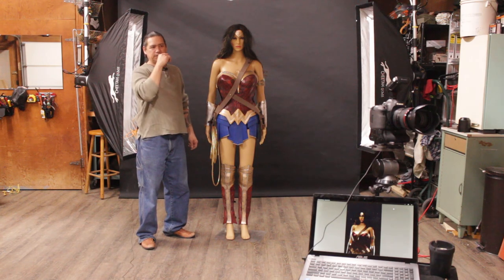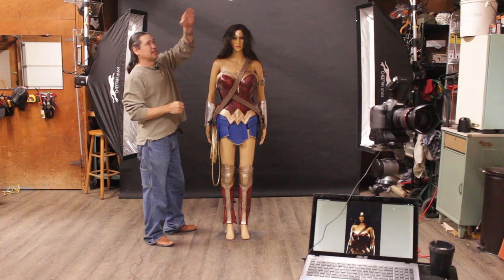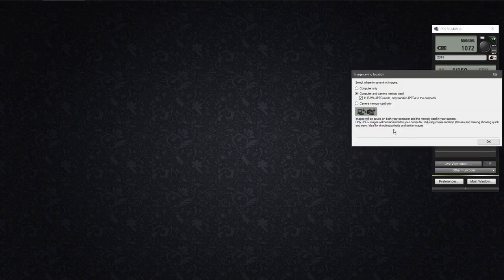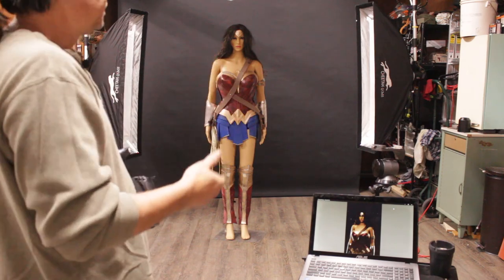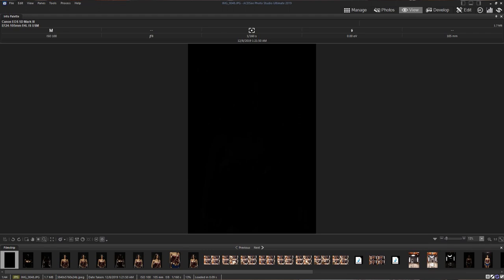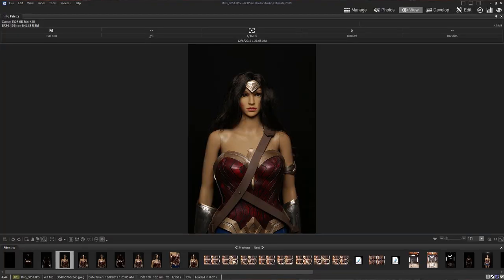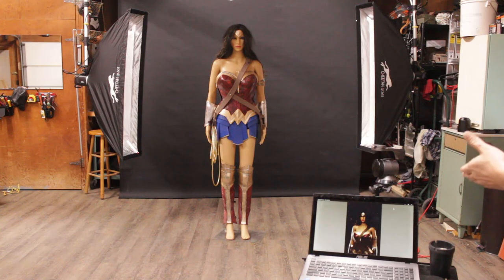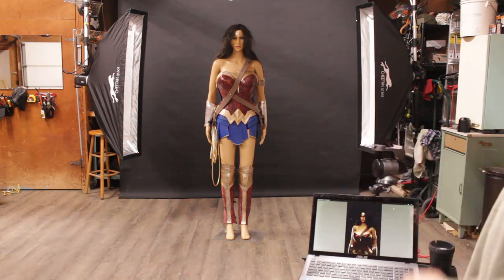Studio Tethering with Shom's Photography